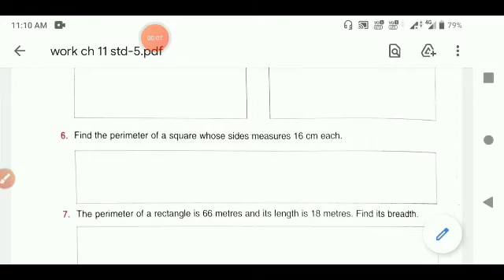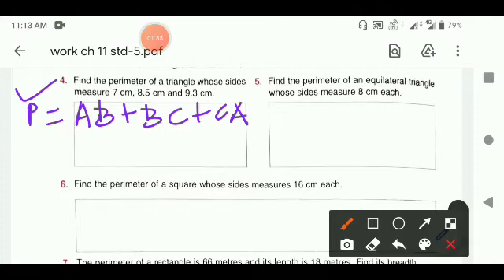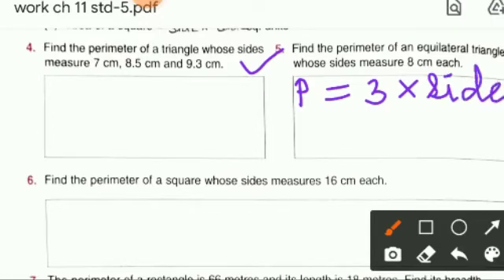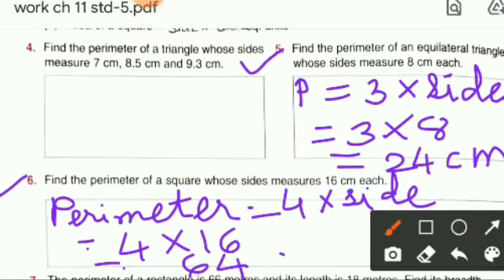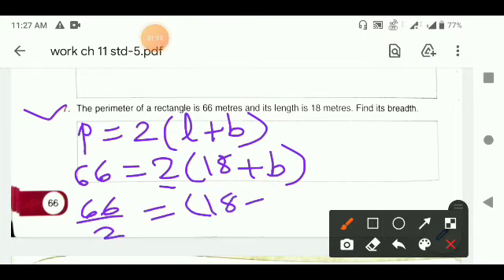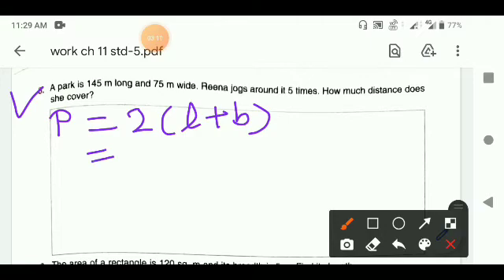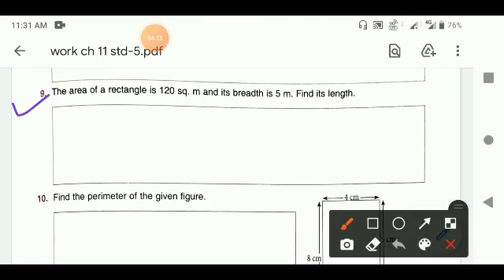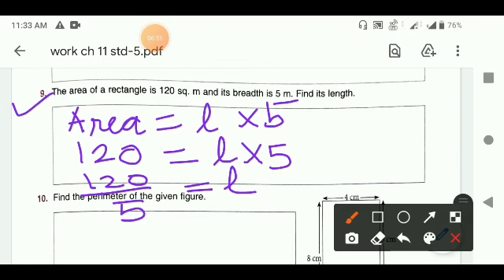Maths 5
MATHS